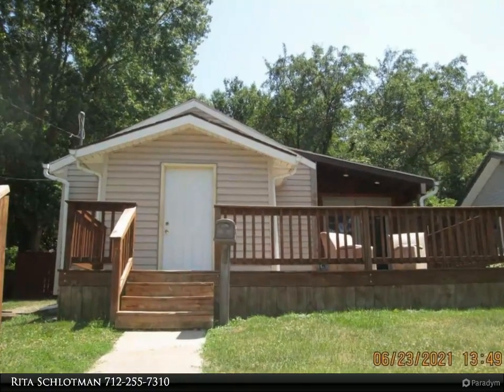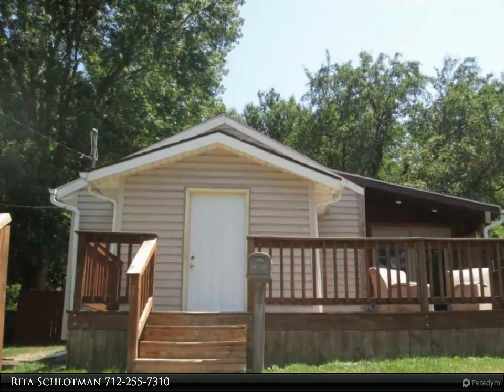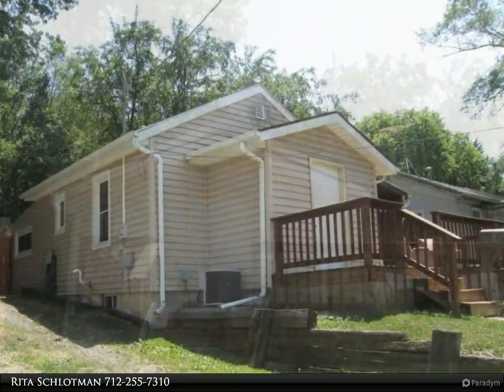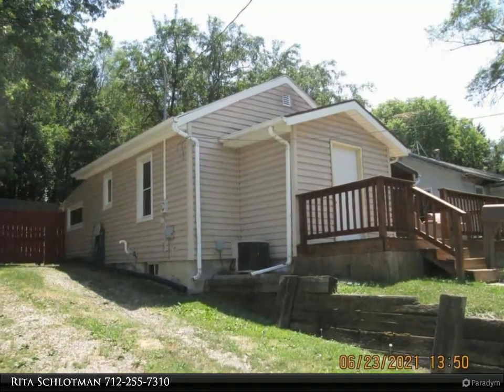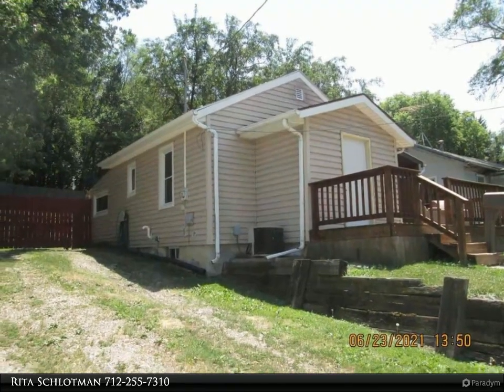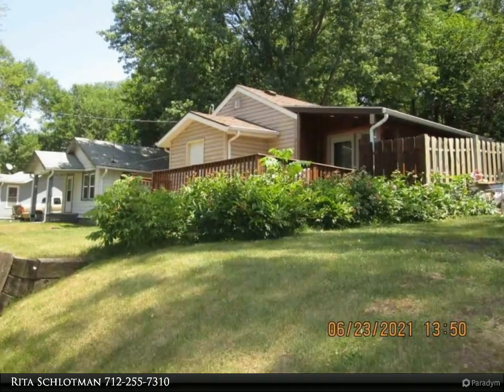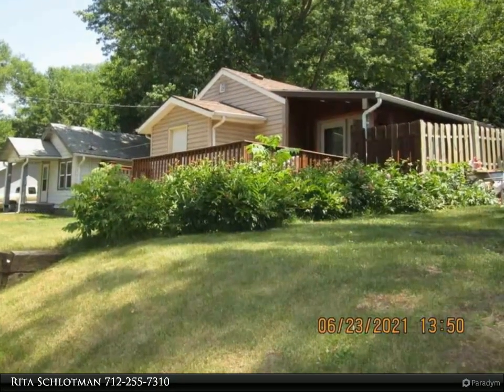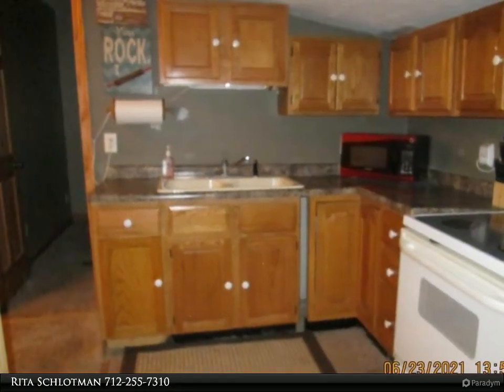Coldwell Banker Associated Brokers Realty, Inc. - 3020 Melrose Avenue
Please enjoy this property video created by Coldwell Banker Associated Brokers Realty, Inc.

Lots of newer in this 2BR!! Inside remodeled. Roof complete tear off 5 years ago. Furnace and A\C about 3 years old. Plumbing and electrical done about 6 years ago. New windows and siding 10 years ago. Back of lot is 45 wide. See Beacon Assessor Site. Move in Ready!

1 full bath

Rita Schlotman
Coldwell Banker Associated Brokers Realty, Inc.